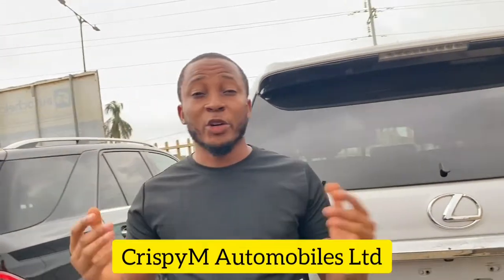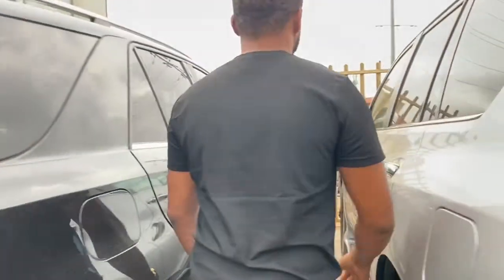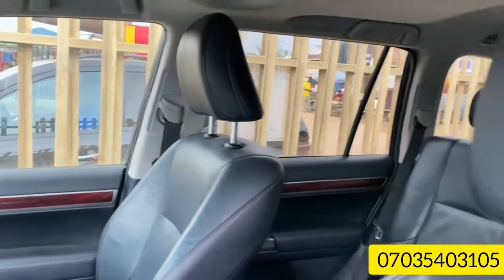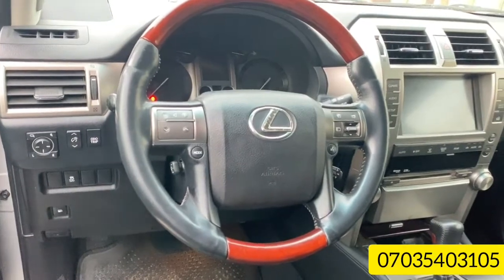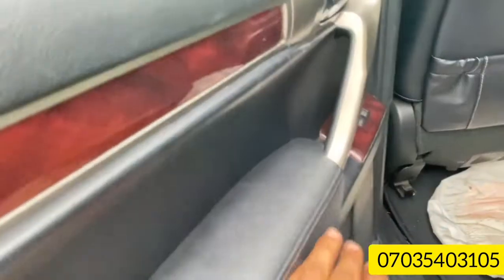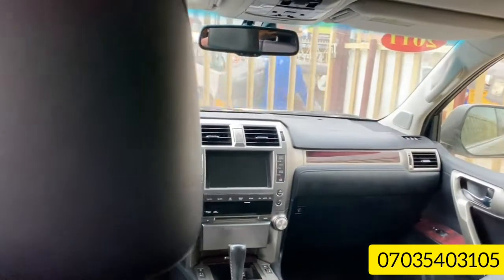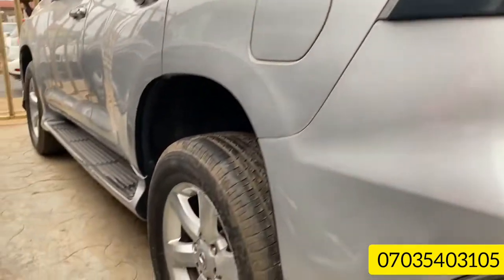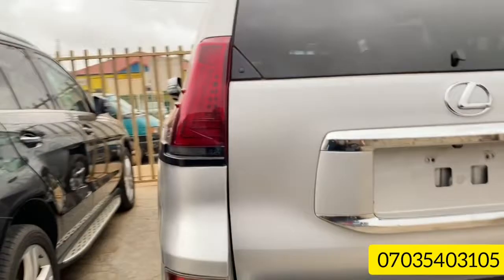CRISPY-M AUTOMOBILES LTD (2011 LEXUS GX460) ON GROUND IN LAGOS NIGERIA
Price of the above car N15,000,000

Need Cheap Cars From USA?
We can help. We buy, We ship and also Clear with Customs